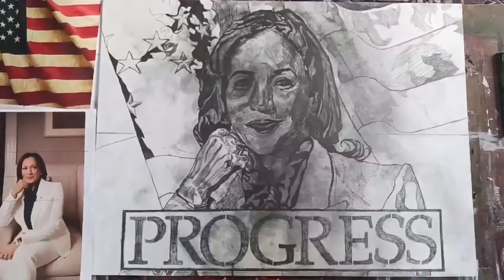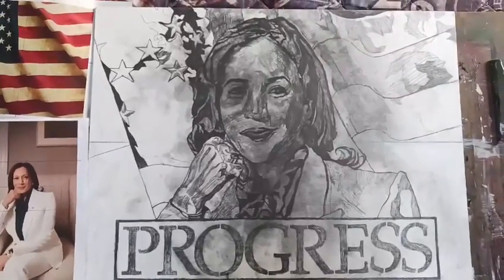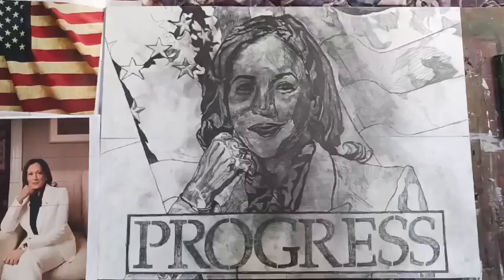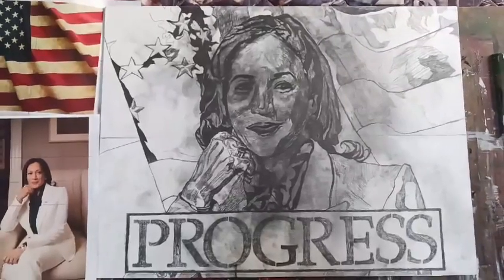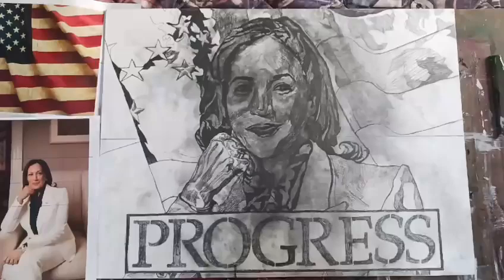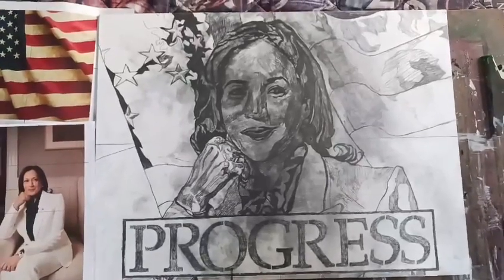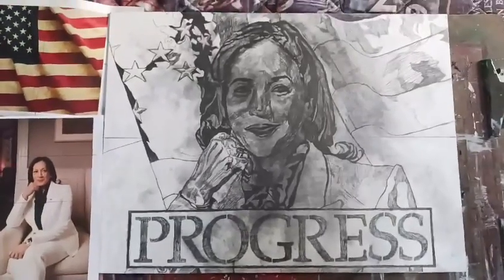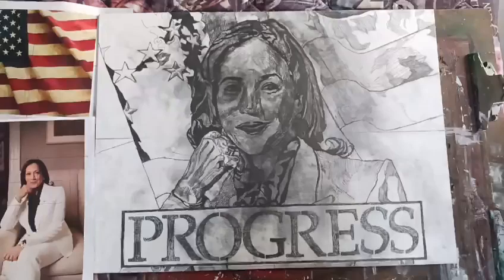more kamala detail